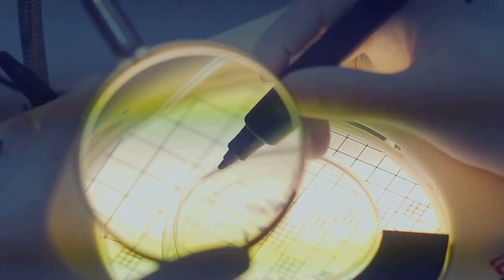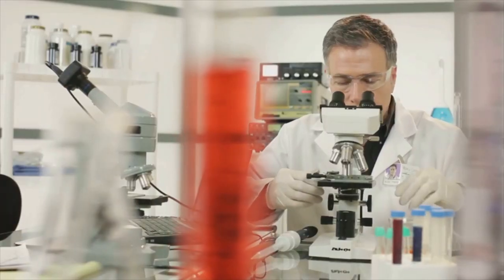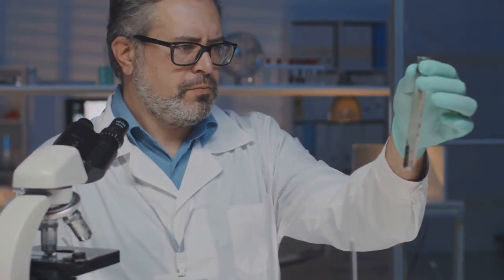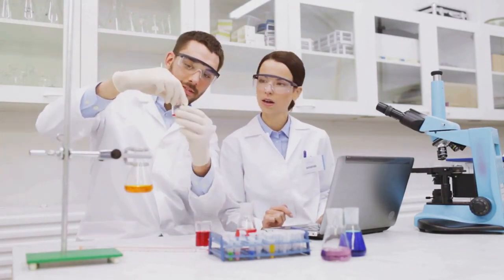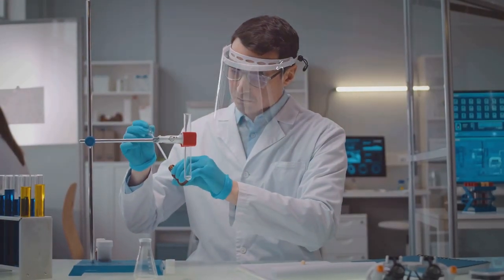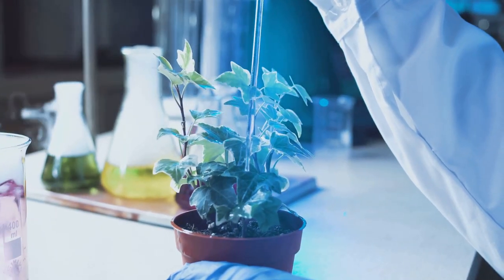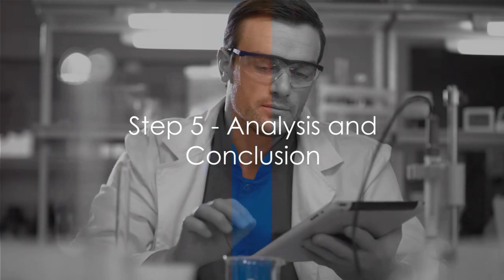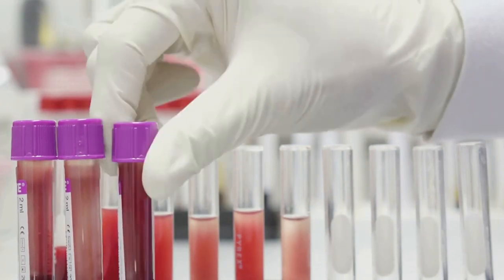Decoding the Scientific Method: A Deep Dive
🔬 Join us on an exhilarating exploration of the scientific method in this captivating video. From hypothesis to experimentation, observation to conclusion, we delve into the essential components of scientific inquiry, unraveling the mysteries of this foundational approach to understanding the natural world.

Join the conversation in the comments below, and let's continue to celebrate the spirit of scientific inquiry together!